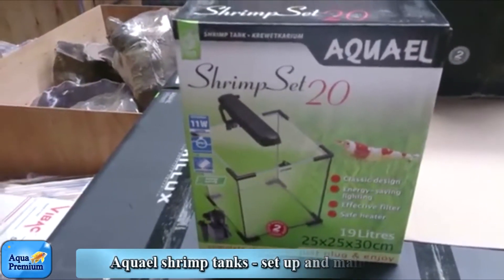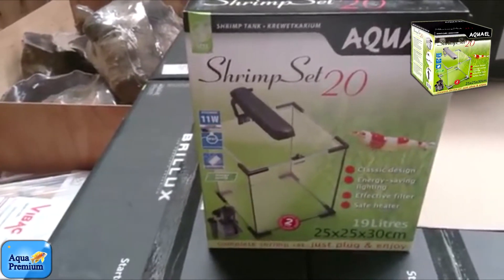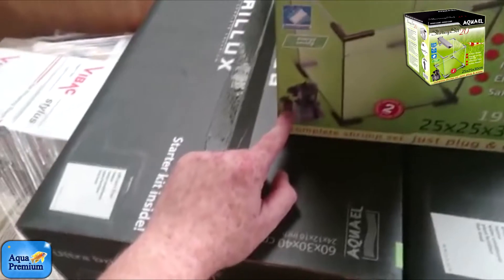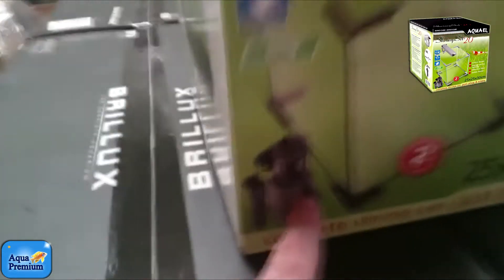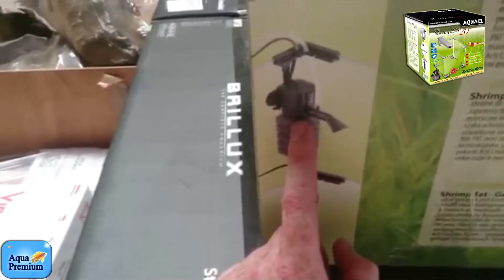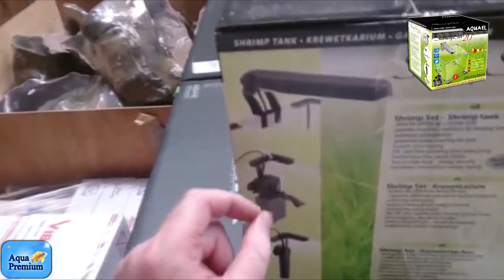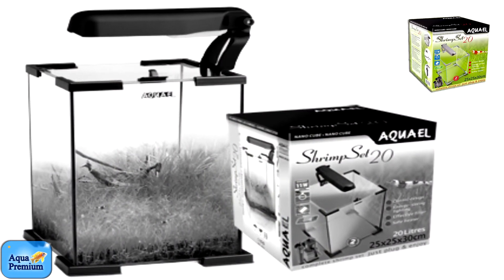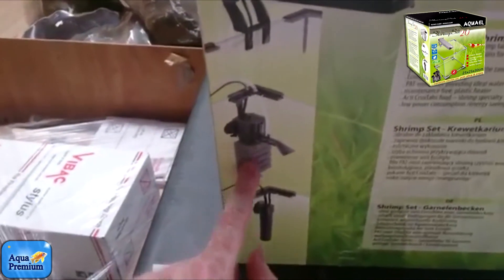Aquael shrimp tanks set up and maintenance